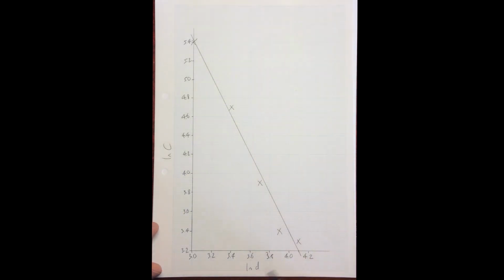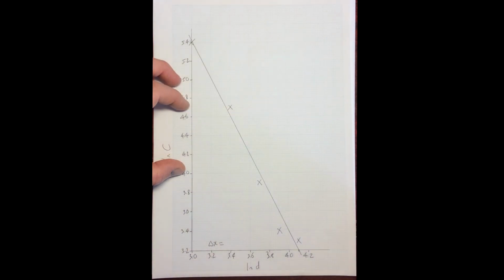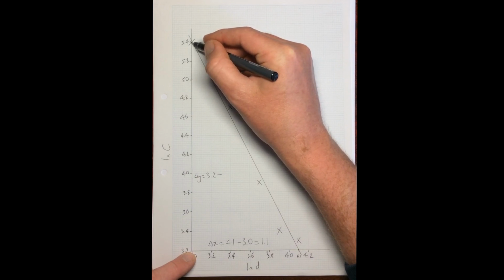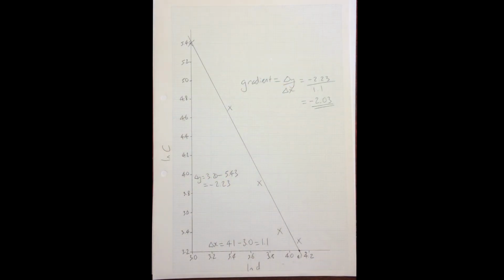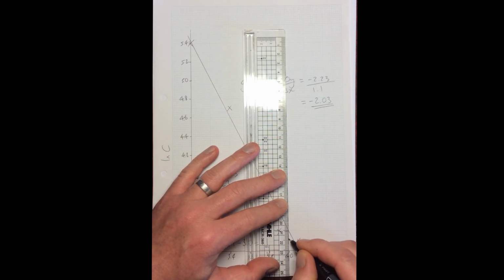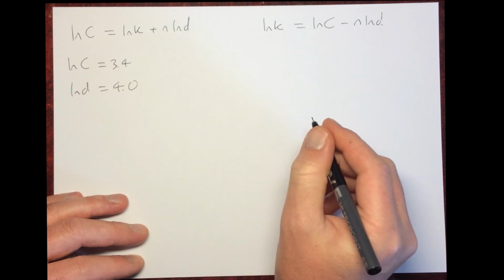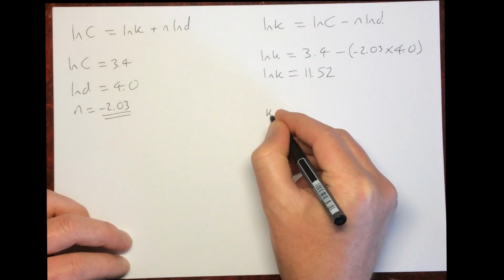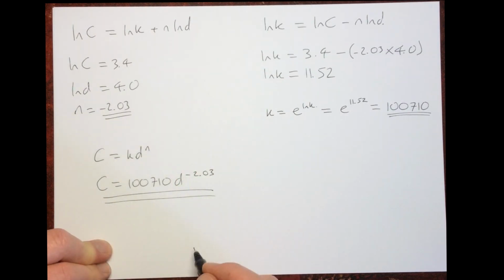WJEC A-Level Unit 3.5 Inverse square law - Tutorial 3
Calculation of gradient and intercept for the inverse square law for gamma radiation